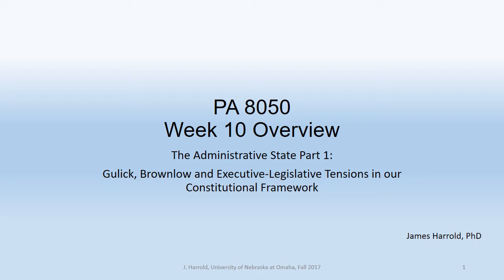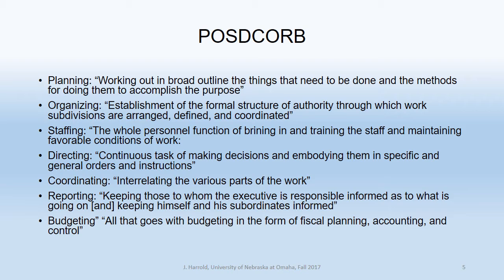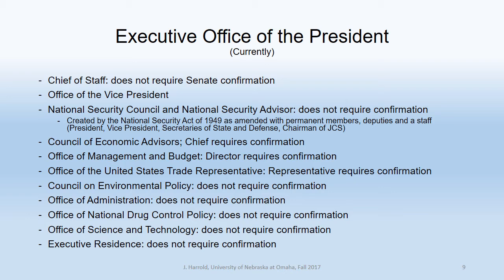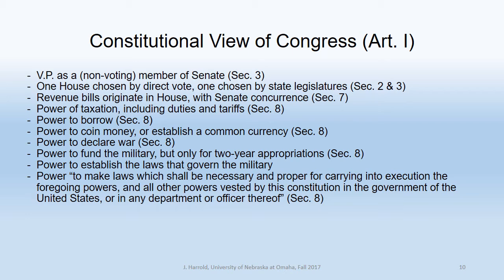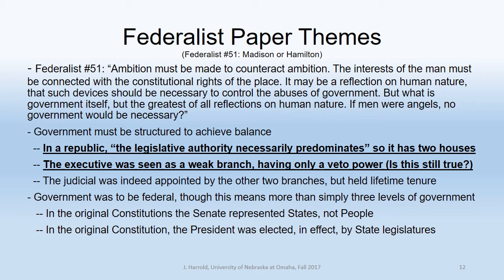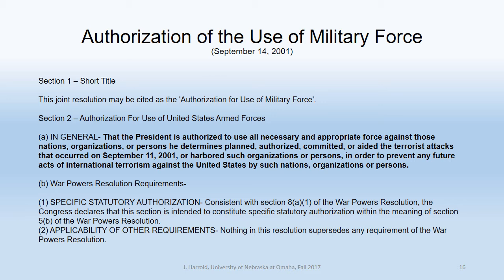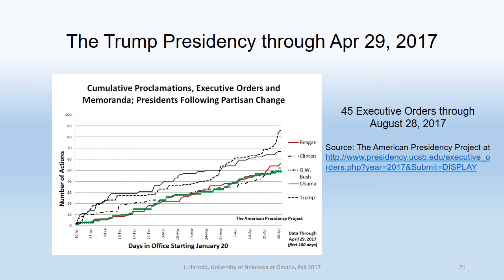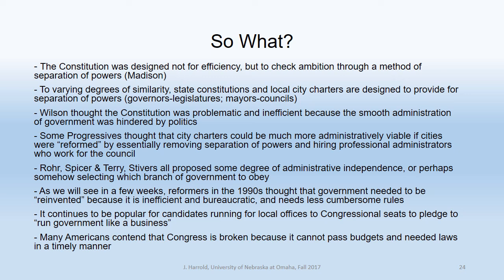PA 8050 Week 10 The Administrative State Part 1 Fall 2017 v2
PA 8050 Foundations of Public Administration, University of Nebraska at Omaha, Fall 2017. Week 10 The Administrative State Part 1, Conflict between Executive and Legislative. Instructor, James Harrold